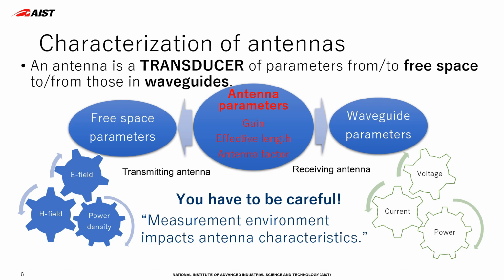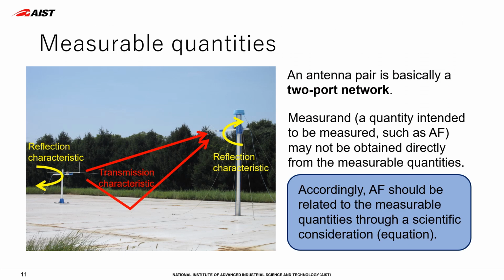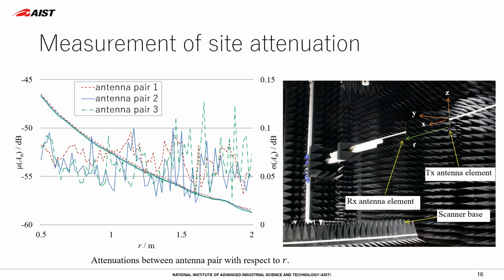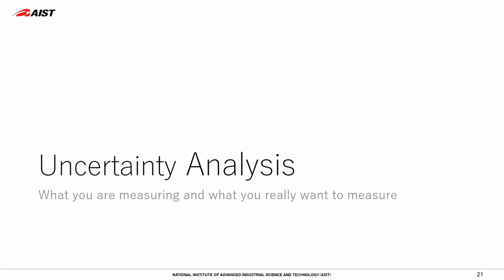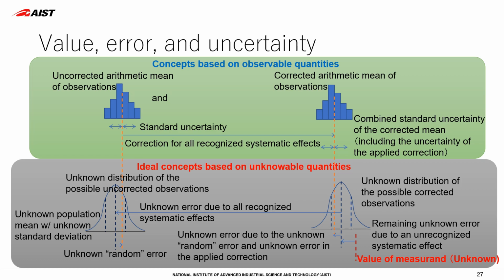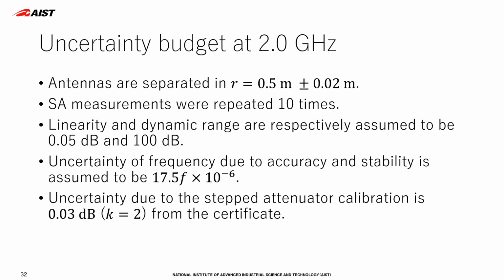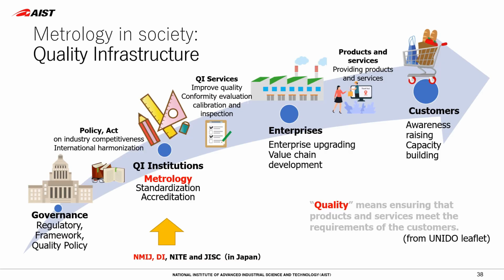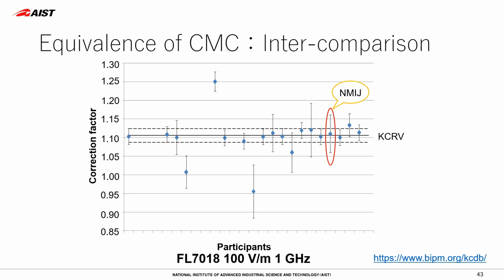IEICE English Webinar : Introduction to Electromagnetic Metrology - Takehiro Morioka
IEICE English Webinar: Distinguished Lecturer Program Series – May 10, 2024

” Introduction to Electromagnetic Metrology: Precision Electromagnetic measurements”
Lecturer:  Prof. Takehiro Morioka
National Metrology Institute of Japan (NMIJ), National Institute of Advanced Industrial Science and Technolog

Biography:
Takehiro Morioka received BA and MS degrees in 1993 and 1995, respectively from the University of Tsukuba. The research topic was the improvement of cell phone antennas by combining wire and slot antennas. His research area includes electromagnetic compatibility (EMC) problems, such as antenna coupling. He received a Ph. D. degree and has been with the National Institute of Advanced Industrial Science and Technology (AIST) since 1998. His research area at AIST includes antennas, EMC and precision electromagnetic field measurements. He designed the open-area test site (OATS) of AIST in 1999 and evaluated site quality by the numerical method and measurements at several OATS’ including the National Physical Laboratory's (UK). He investigated the calibration methodology of the dipole antenna and performed uncertainty analysis. The calibration capability of the dipole antenna was authorized by the intercomparison among the national standard laboratories in 2003. He also works with an accreditation body of ISO/IEC 17025 and established the calibration chain of the antenna factor with the Japan calibration service system (JCSS) in 2004. He is a technical committee member of JCSS and technical supervisor of ISO/IEC 17025. In addition to antenna measurement, he is investigating the E-field characterization technique both in free space and TEM waveguides for field probe calibration. In 2006, he was with the National Institute of Standards and Technology (NIST), US as a guest researcher. The research topic at NIST was field uniformity measurement of a TEM cell by using a passive scatterer. The numerical approach to improve the accuracy of the E-field measurement has been one of his major interests. He participated the intercomparison of the E-field strength in 2011, and the report of the comparison shows the excellent calibration capability developed by him. He has been a group leader of Electromagnetic Standard Fields Group since April 2020.

Summary：
A fundamental quantity in free space electromagnetic measurements is the electric (or magnetic) field strength, and many standard documents of electromagnetic compatibility (EMC) regulate the field level radiated from a device. An antenna is employed for the field strength measurement, and its sensitivity against the impinging field is ordinarily calibrated by a certificated laboratory. Even though a variety of antennas has been developed and are integrated into many systems, for the precision measurements a fundamental antenna, such as a dipole still has many advantages due to its simple structure. Antenna factor (AF) is a well-known parameter to show the antenna sensitivity. Similar to many other measurement quantities the AF cannot be measured directly and should be related to the measurable quantities. Calibration of the instrument links your measured values to the higher measurement standards with uncertainty. To confirm measured AF the measurement site ideality should also be investigated since antennas couple with the surrounding objects.
In this talk, you will learn about metrological approach in carrying out the precision E-field measurement including the uncertainty analysis. Since an open-area test site (OATS) and a semi-anechoic chamber simulating a half-free space are used for EMC measurements below 1 GHz, the dipole AF calibration at the OATS by the three-antenna method is explained. However, since it is a time-consuming method and almost impossible to obtain AF at every height above the ground plane, a practical approach to obtain the height dependence of AF above a ground plane is performed considering the effects of the environment. In addition, the strong requirement showing the measurement reliability draws more attention to uncertainty analysis, and the concept of uncertainty analysis is explained first followed by some concrete estimation examples for the better understanding of the process.